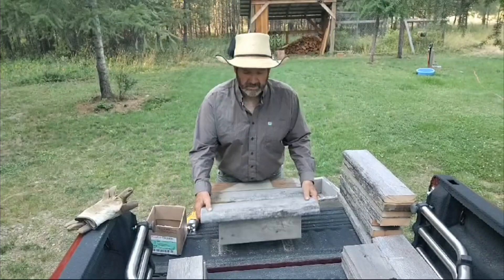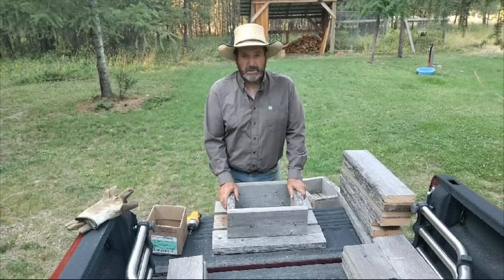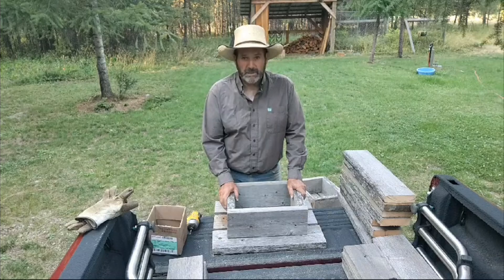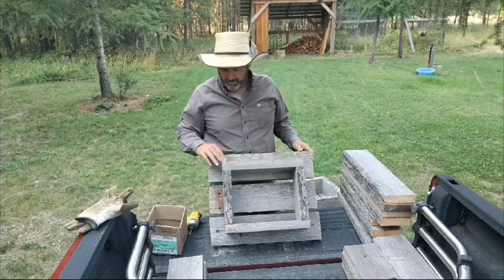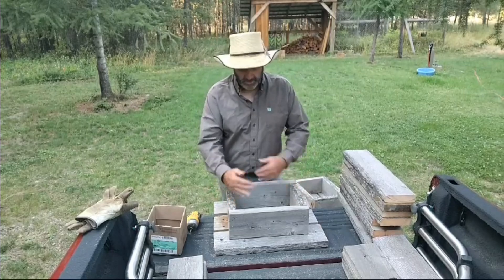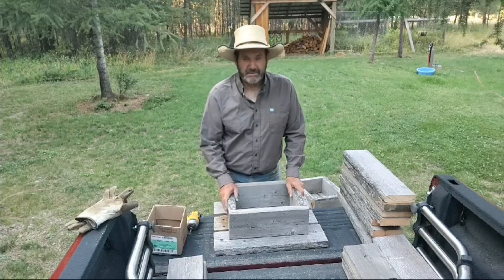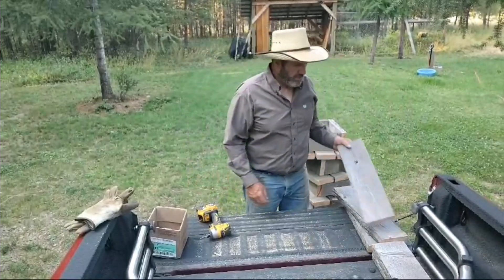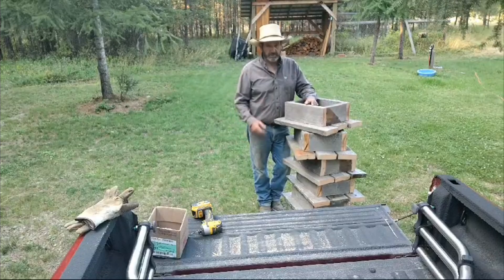Making salt boxes